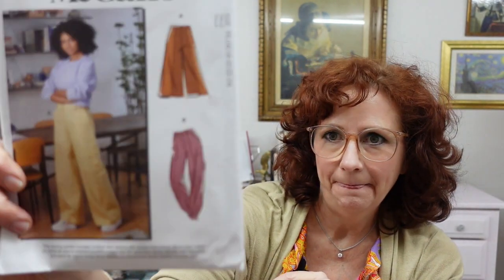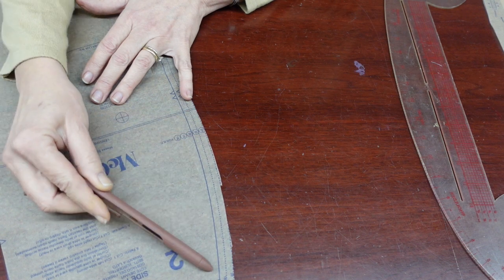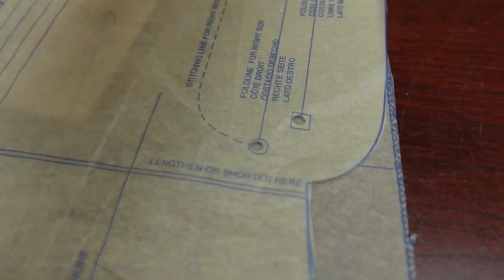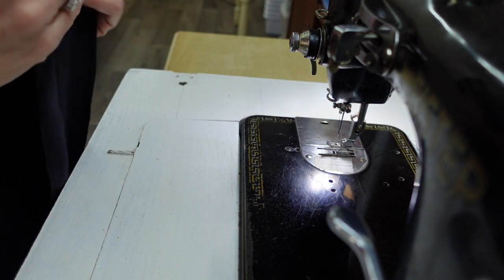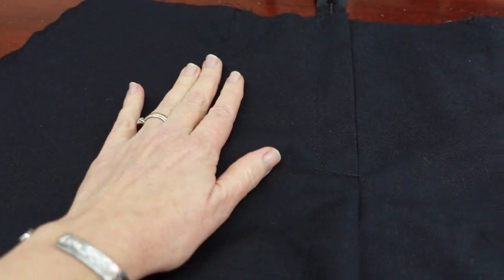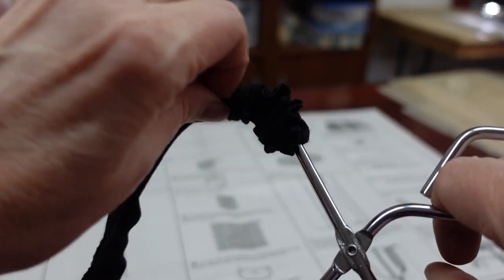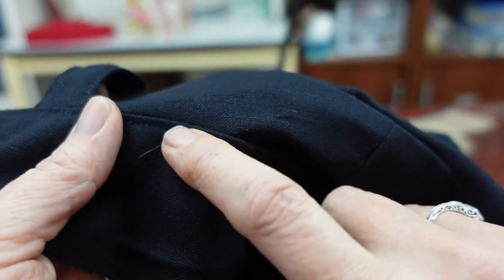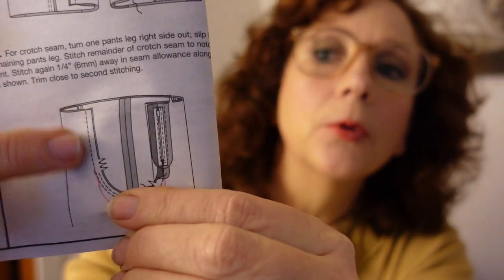Sewing McCalls M8206 flared pants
I'm sewing McCalls M8206 flared pants with step by step instructions on sewing the dreaded fly zipper, and a couple fitting alterations to make them fit perfectly. Hope you like it.
~Marie

36” wide pattern tracing paper
1 cm, about ½” wide fusible bond “stitch witchery” type